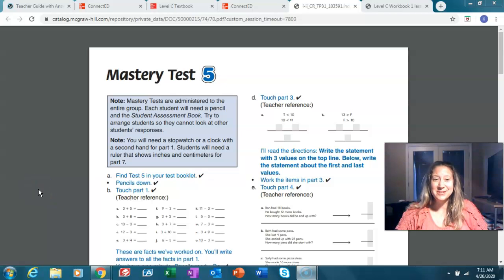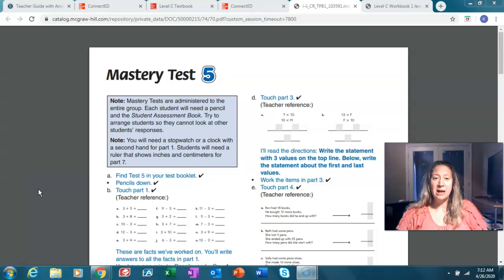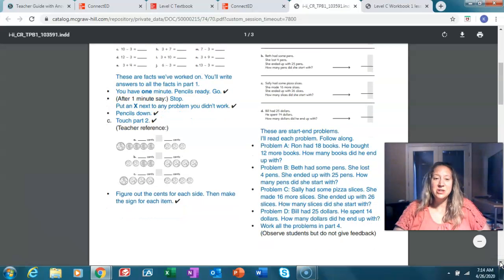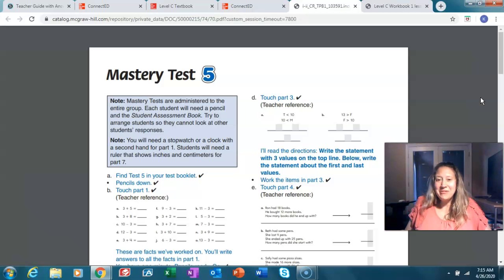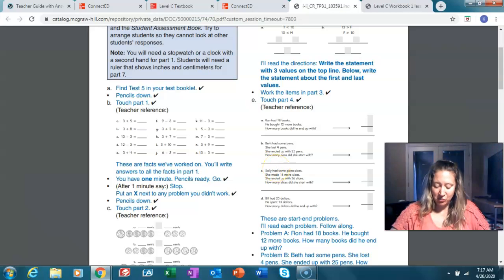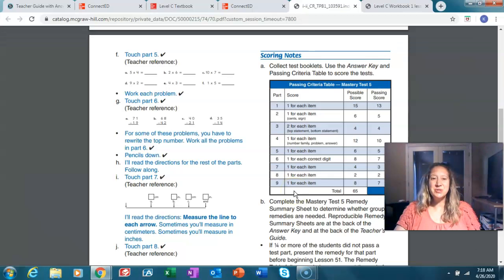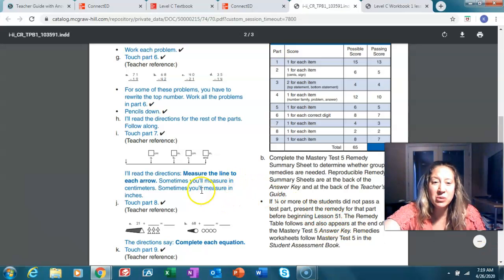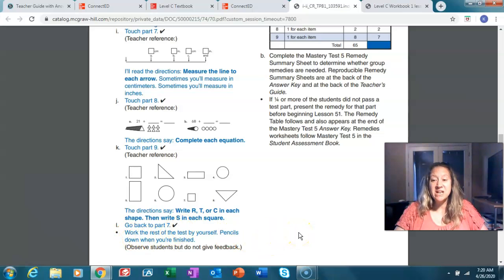CMC C Mastery Test 5